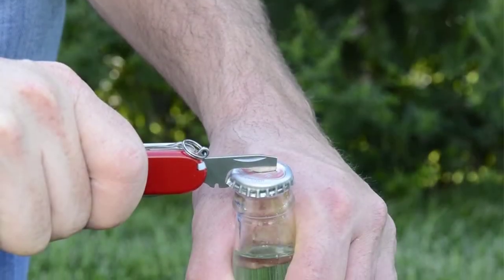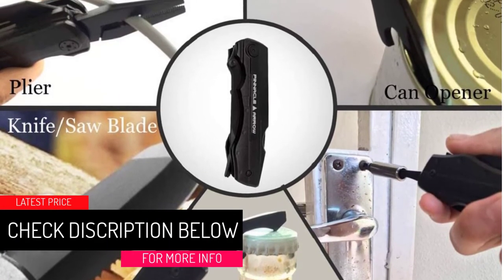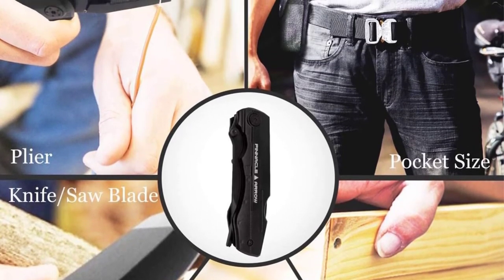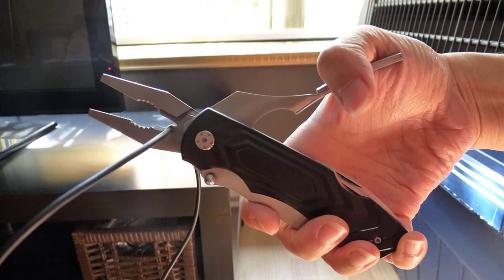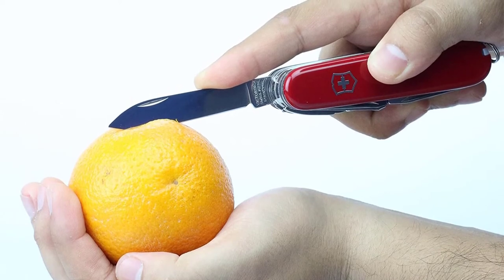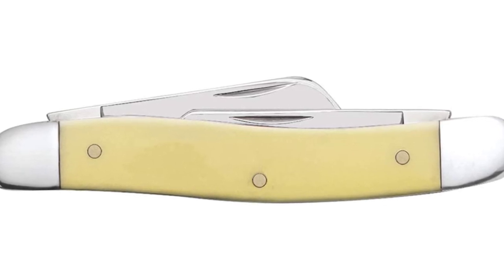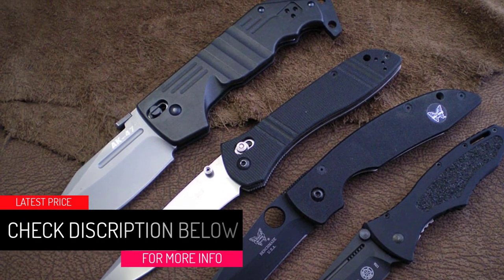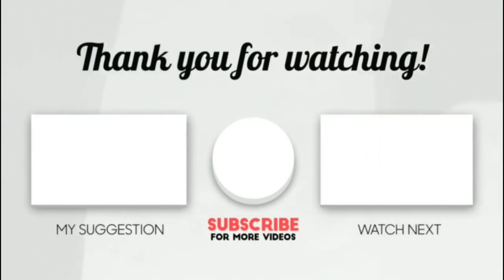Top 5 Best Pocket Knives in 2021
Are you Searching for Best Pocket Knives? So now you are in the right place for getting the valuable info on Pocket Knives

5.Pinnacle Arrow Multitool Pocket Knife 5 in 1 Tool for Survival and Camping.

4.BlizeTec 15 Functional Tools Multitool Pocket Knife Pliers.

3.Victorinox SwissChamp Swiss Army Pocket Knife.

2.Case Medium Yellow Sheepfoot CV Stockman Blade Pocket Knife.

1.Victorinox Swiss Tinker Army Pocket Knife.

➥ Prime Discounted Monthly Offering
➥ Try Twitch Prime
➥ Amazon Music Unlimited
➥ Try Amazon Home Services
➥ Kindle Unlimited Membership Plans
➥ Create an Amazon Wedding Registry
➥ Try Audible and Get Two Free Audiobooks